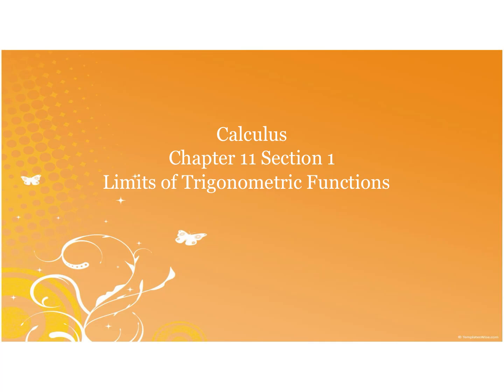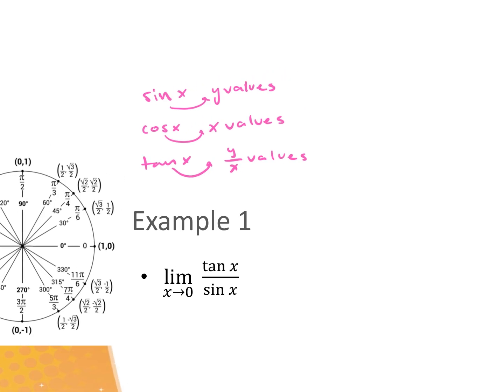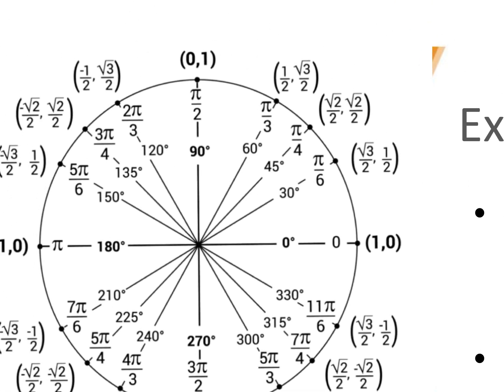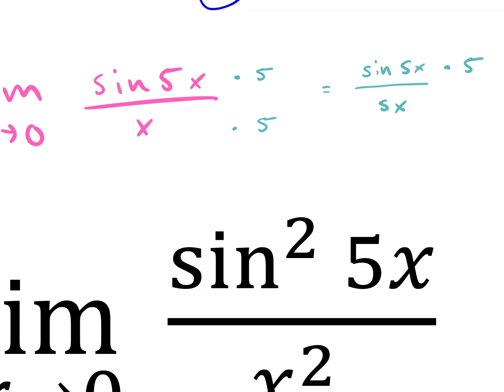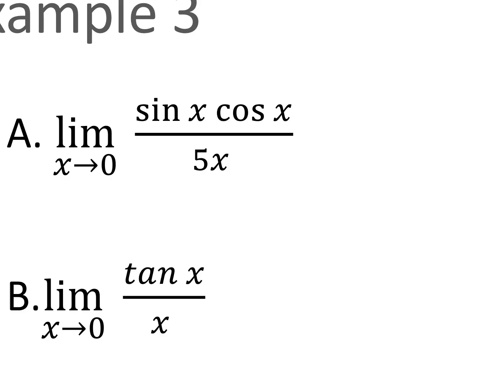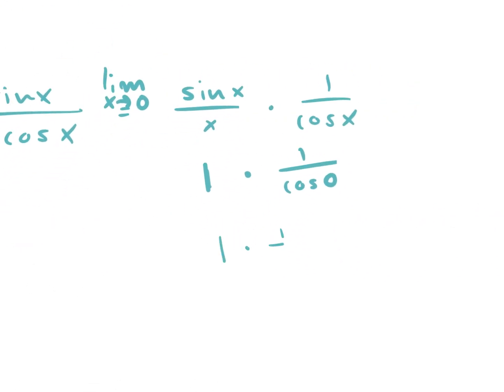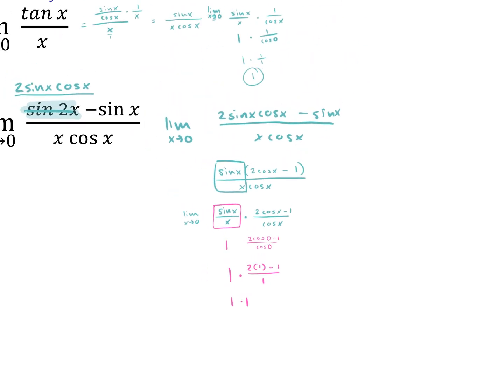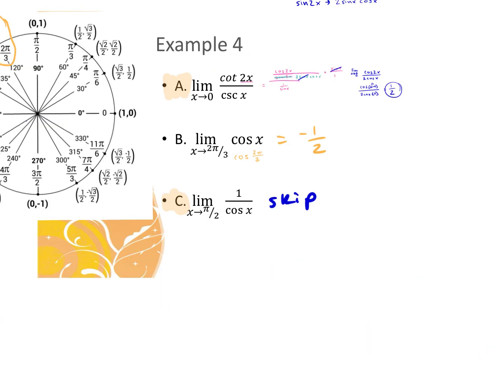4.7 CALC H 11.1 NOTES